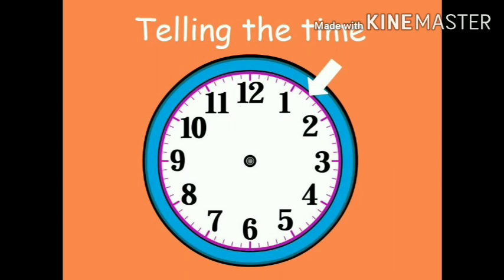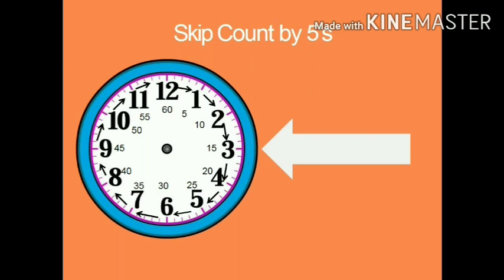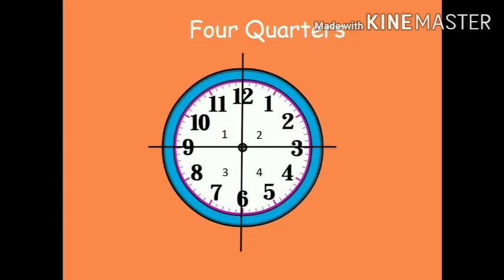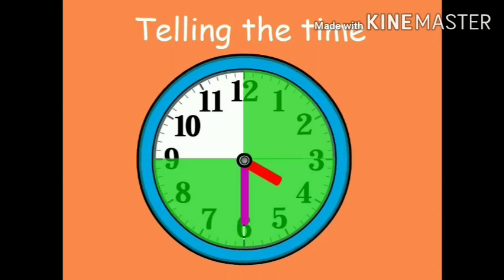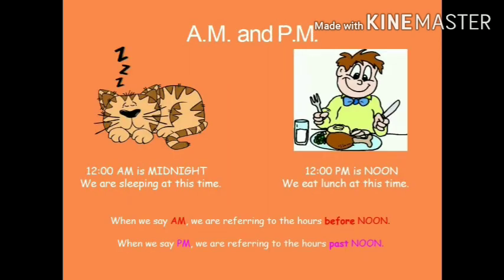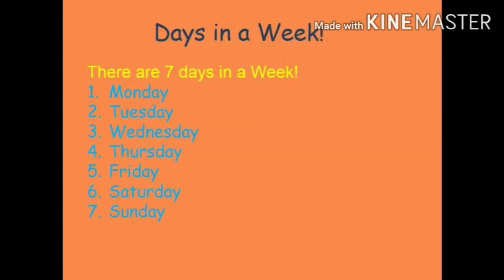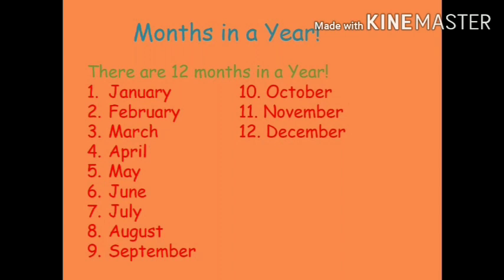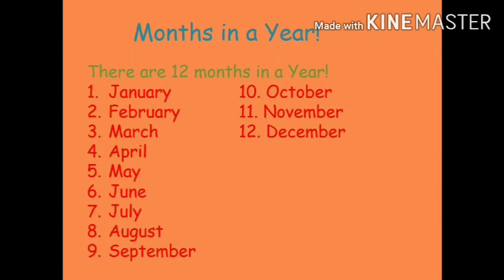Class II/Subject-Maths/Chapter-Time/Teacher-Miss. S. Fatima/Teacher-Miss. S. Fatima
Class II/Subject-Maths/Chapter-Time